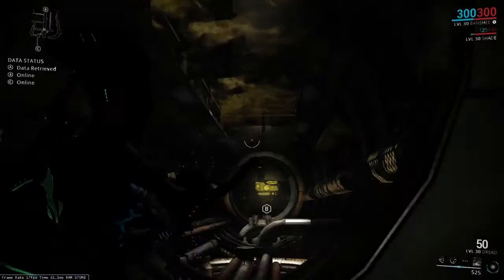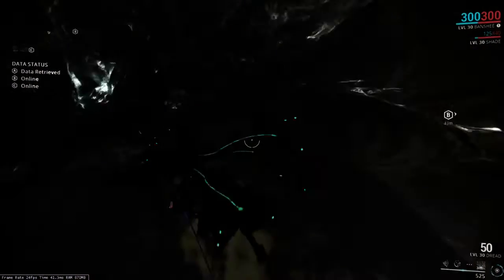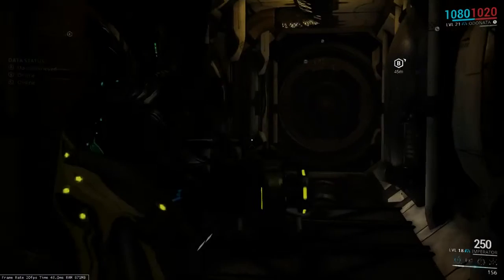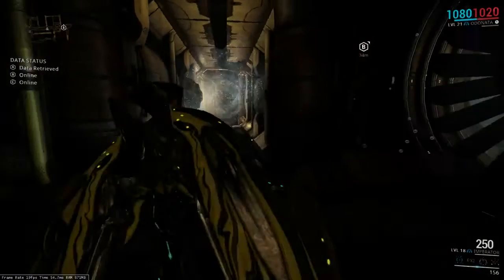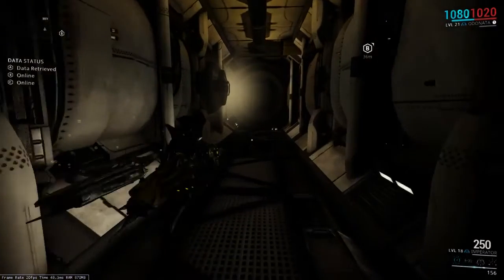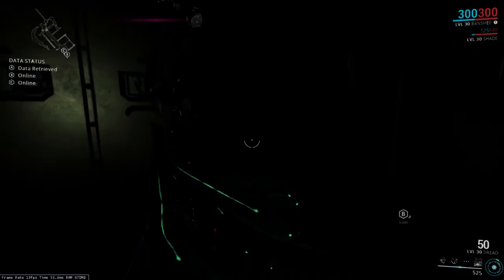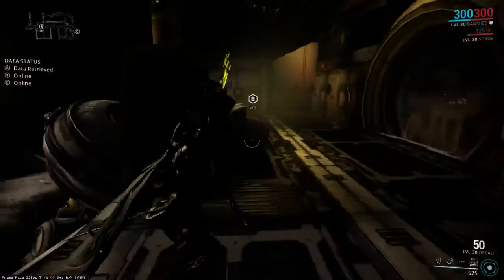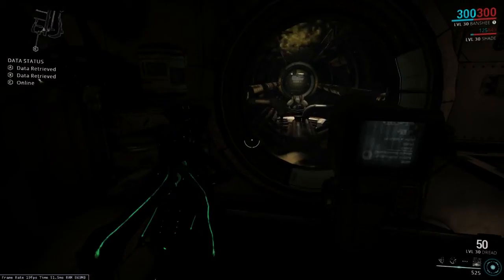Warframe: Spy Vaults 17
In this series, I explain my tips and tricks for cracking each spy vault in Warframe without setting off alarms.
Episode 17: Underwater turbines on Uranus